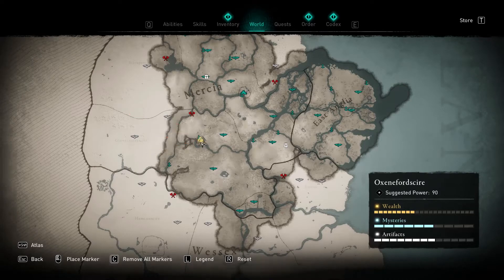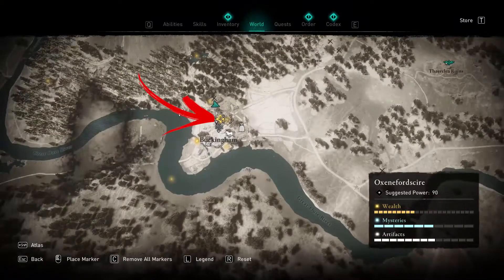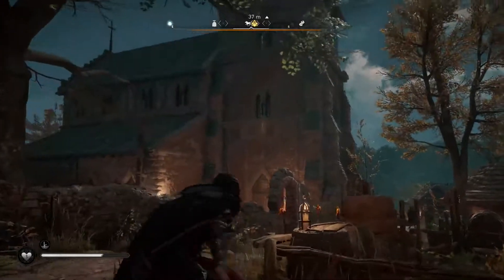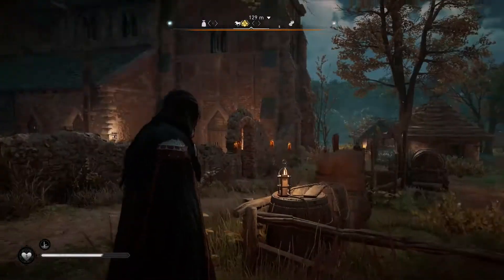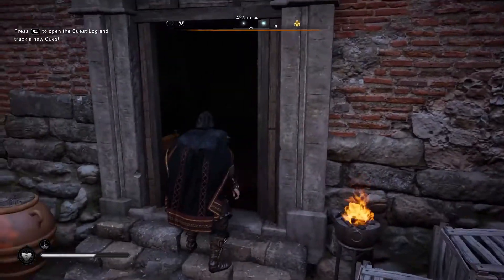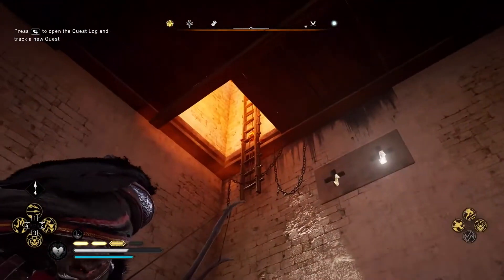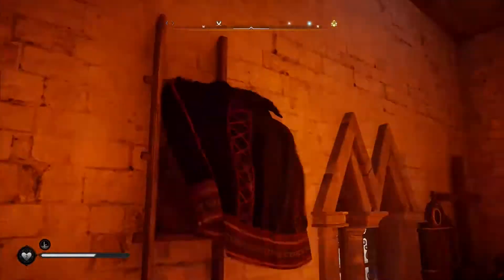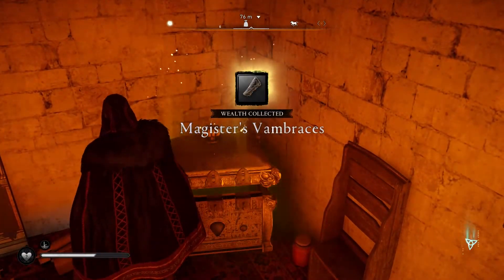Buckingham Church Wealth in Assassin's Creed Valhalla | AC Valhalla Armor Treasure & Gear Locations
In this video, you will learn where to find Buckingham Church Wealth in Assassin's Creed Valhalla. This is one of the many AC Valhalla Gear, Treasure & Gear Locations video tutorials in this channel.

Assassin's Creed Valhalla is an ubisoft game released in late 2020. AC Valhalla is an open world 3rd person action rpg that tells the story of the vikings conquest of England. The Assassins Creed Valhalla game is full of cool locations to explore nad puzzle to solve.

In this video will be discussed the location of all Assassin's Creed Valhalla Buckingham Church Wealth. The AC Valhalla Buckingham Church is one of many location of the Oxenefordscire region. How for all of them you can find new items to collect, the same for Assassins Creed Valhalla Buckingham Church Wealth has to offer some crafting materials. One of them is the Assassin's Creed Valhalla Buckingham Church Gear that is the Nickel one. Beside the Assassins Creed Valhalla Buckingham Church Gear inside the Assassin's Creed Valhalla Buckingham Church you can find several other AC Valhalla Buckingham Church Wealth locations. So lets explore the whole Assassins Creed Valhalla Buckingham Church and find all of the wealth including the AC Valhalla Buckingham Church Gear.